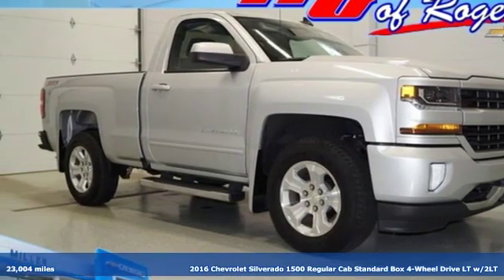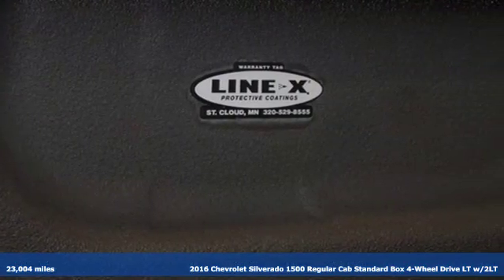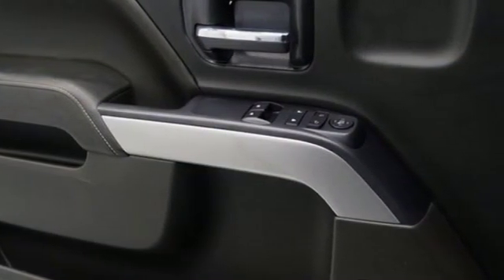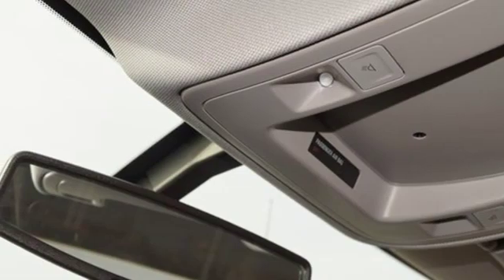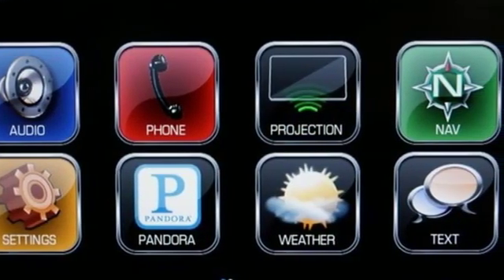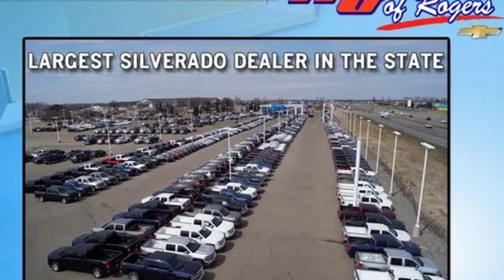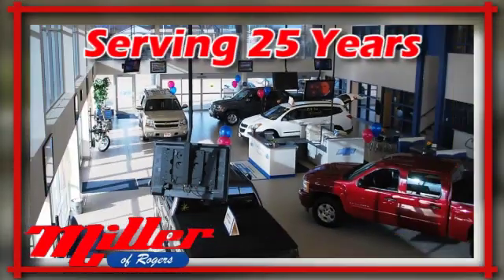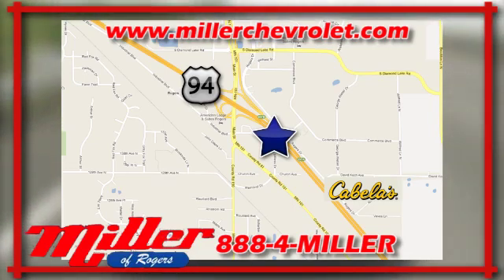Used 2016 Chevrolet Silverado 1500 Minneapolis MN Rogers, MN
Year: 2016
Make: Chevrolet
Model: Silverado 1500
Trim: LT
Engine: EcoTec3 5.3L V8
Transmission: 6-Speed Automatic Electronic with Overdrive
Color: Silver
Interior: Jet Black
Mileage: 23004
Stock #: T5419A
VIN: 1GCNKREC3GZ205745
2016 Chevrolet Silverado - 1500 - LT2 - Z71 Off Road. Silver ice metallic with jet black premium cloth seating. MyLink color touch radio with rear vision camera and navigation. GM molded mudguards, LineX brand bed liner and assist steps. 4WD, 6-Speed Automatic Electronic Transmission with Overdrive and a EcoTec3 5.3L V8 Motor. 1 previous owner vehicle (see Carfax). At Miller Chevrolet- SHOP - CLICK - SAVE @ MILLERCHEV.COM with over 600 vehicles in stock and ready for delivery. There is a reason Miller Chevrolet in Rogers is a Top Chevrolet Dealer in the State of Minnesota. No Games, No Gimmicks, Just great prices. Come see us today for some of the best offers in the twin cities! Online prices do not include state tax, title, license, or dealer documentation fee. Residency restrictions do apply. Please refer to dealer for all details.brbrbrReviews:brbr * Powerful, fuel-efficient engines; many available configurations; well-built, comfortable interior; quiet highway ride. Source: Edmundsbr * Quick acceleration and strong towing and hauling ability, thanks to available V8 engines; front seats are comfortable for long drives; cabin is pleasingly quiet at highway speeds. Source: Edmunds

Address:
21150 John Milless Drive